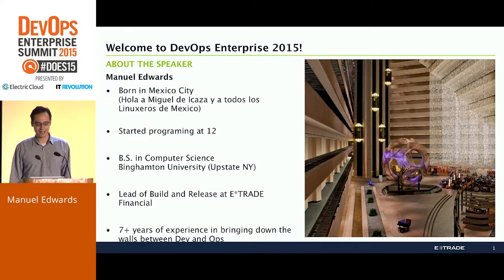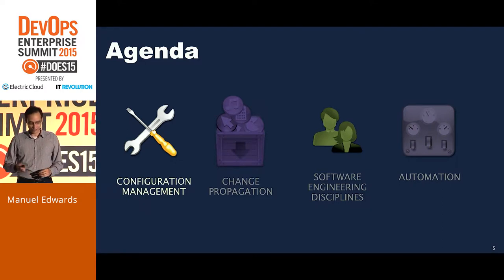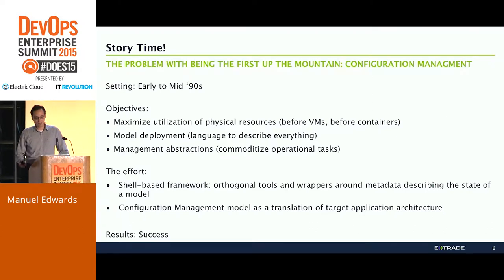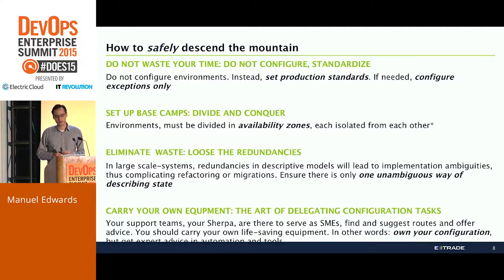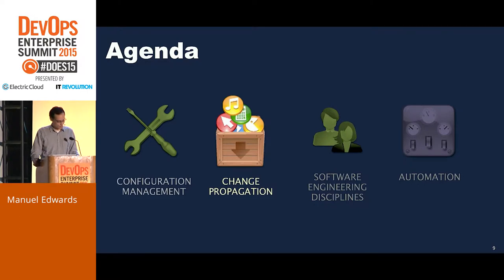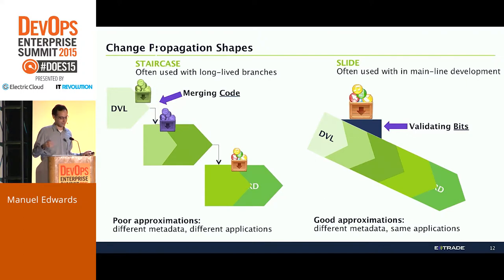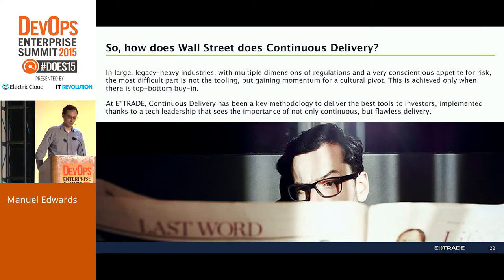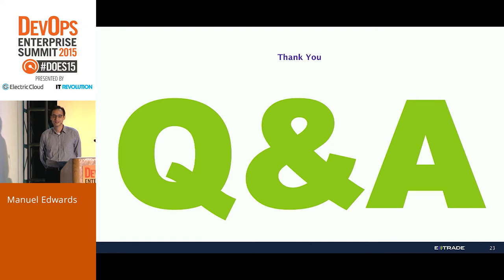EC Customer Track - Manuel Edwards - E*TRADE - How Wall Street does Continuous Delivery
Learn how one of the most risk conscious and regulated industries implements Continuous Delivery. The Financial Services industry is subject to more restrictions, regulations and constraints that most other industries, within that context, examining the maturing Continuous Delivery model at ETRADE may yield insights to those facing similar challenges and will offer a new point of view to those working in areas with less rigid restrictions: If we can do it, you can too! Industry regulations, large legacy systems and even a business culture of risk minimization are not anathema to the advancement of Continuous Delivery practices. This talk will focus on four specific areas: (1) Configuration Management, (2) Change Propagation, (3) Software Engineering disciplines and (4) Automation. Specific processes and tools are examined in each of those four areas. During the last area (Automation) ElectricCommader patterns developed at ETRADE will be showcased. These patterns have helped speed up the build, test and deploy cycle at ETRADE by 1,200 %.